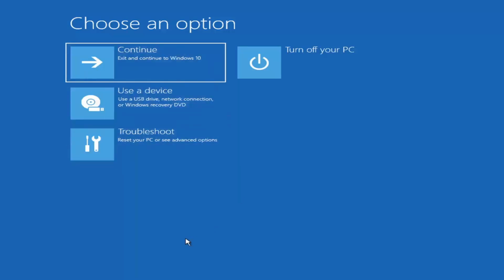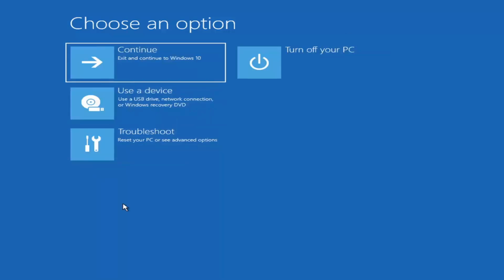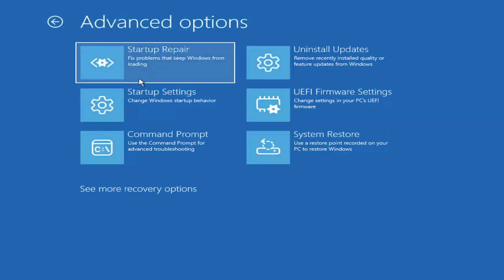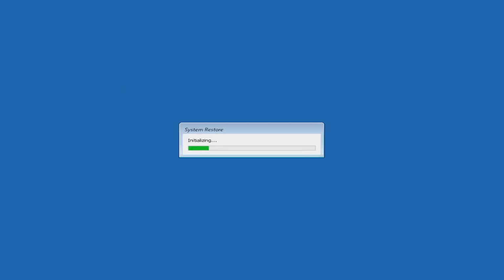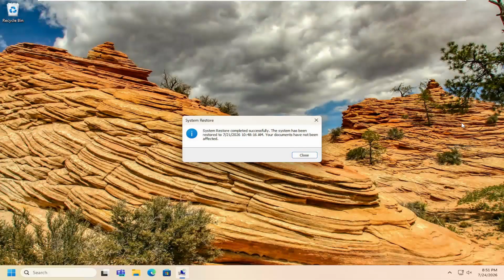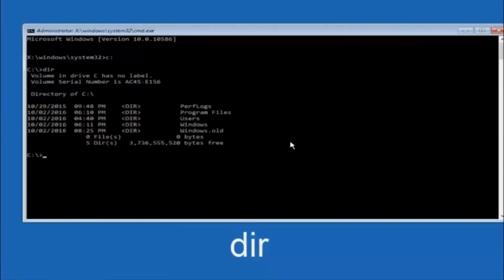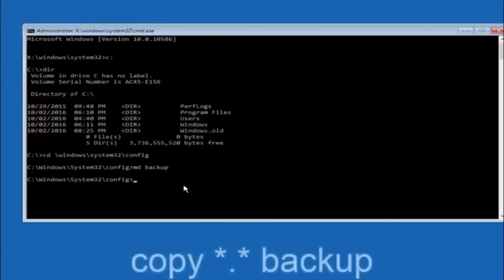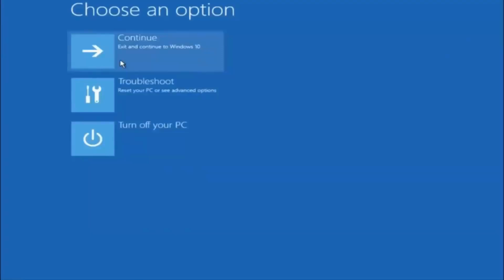How To Fix Blue Screen on ASUS ROG Strix Scar 16 [Solution]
If your ASUS ROG Strix Scar 16 is displaying a blue screen, this video covers the topic by discussing common causes of Windows system errors and unexpected crashes. It is designed for users experiencing startup issues, recurring blue screen messages, or system stability problems on the ASUS ROG Strix Scar 16 gaming laptop. The tutorial provides helpful information to better understand what these errors may indicate and how they can affect gaming laptop performance. Whether the issue appears during startup or regular use, this guide offers valuable insights into ASUS ROG Strix Scar 16 blue screen problems.

Issues addressed in this tutorial:
ASUS ROG Strix Scar 16 blue screen
How to fix ASUS ROG Strix Scar 16 blue screen

This tutorial focuses on the ASUS ROG Strix Scar 16 blue screen issue and helps viewers understand common Windows errors that can impact gaming laptop reliability and system performance. It is a valuable resource for anyone searching for ASUS ROG Strix Scar 16 troubleshooting information, startup error details, or system crash topics. By discussing the overall issue and its possible causes, the video provides useful context without explaining the repair process. It is an excellent reference for ASUS ROG Strix Scar 16 users looking to learn more about blue screen errors and Windows stability.